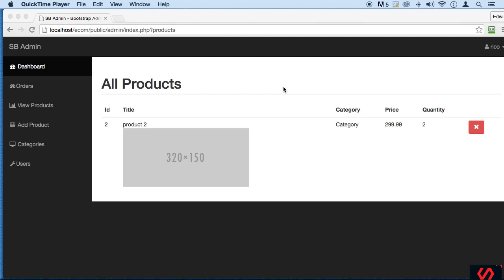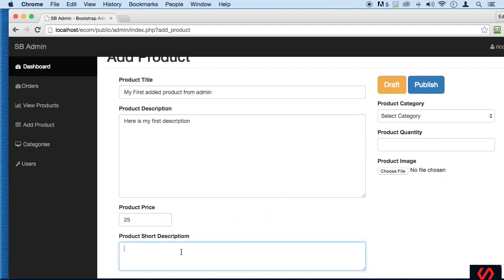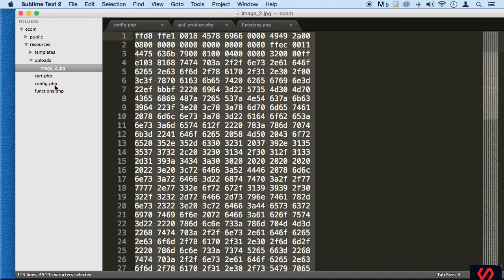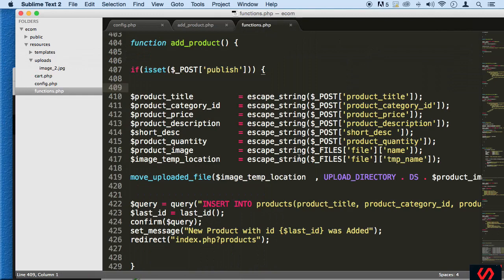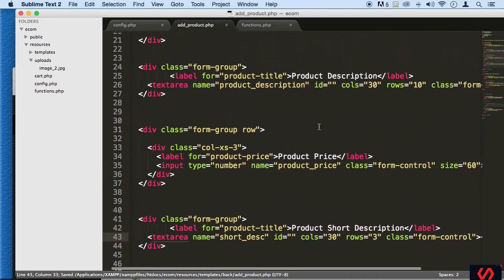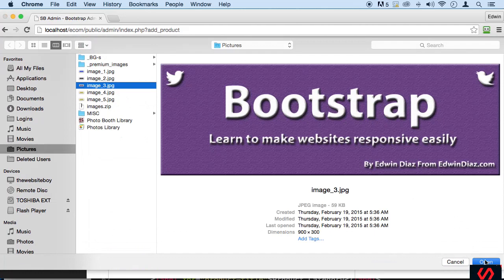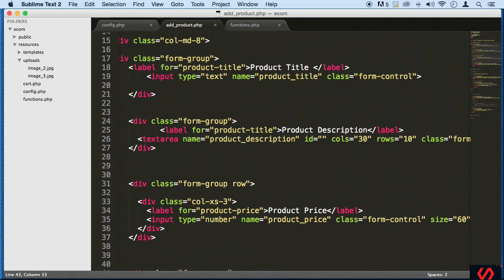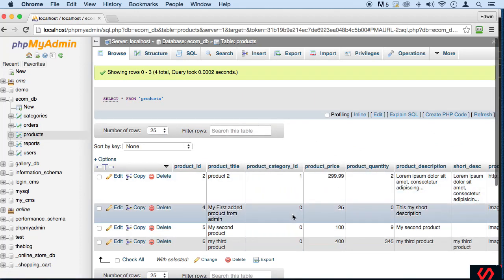77 Adding products and fixing some bugs